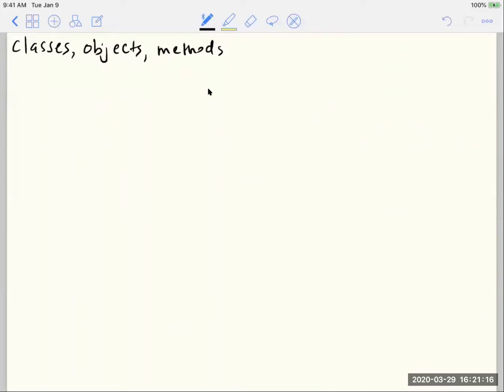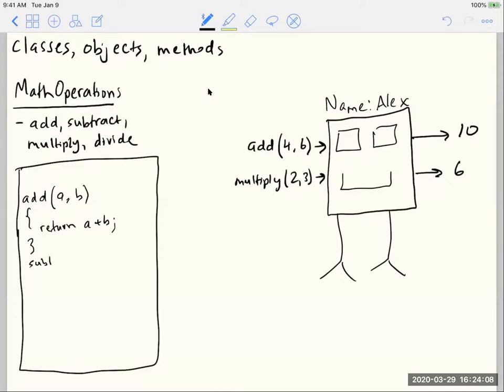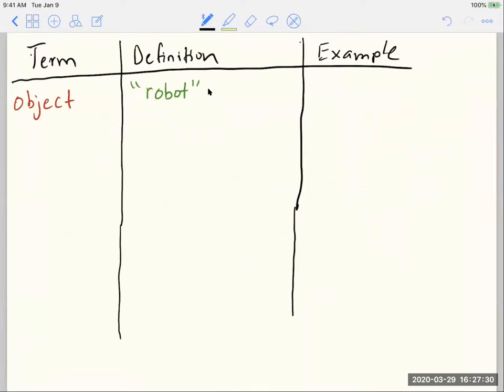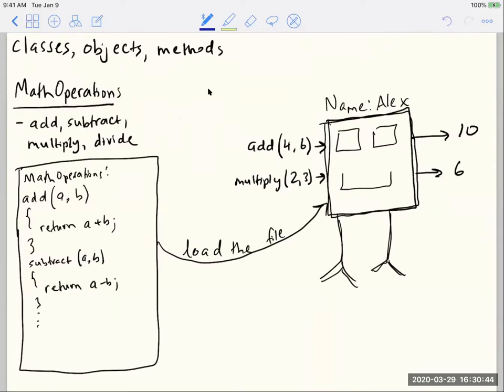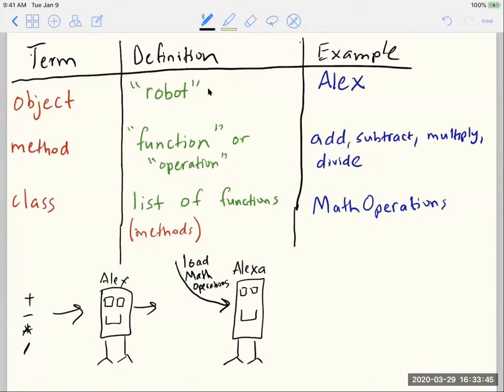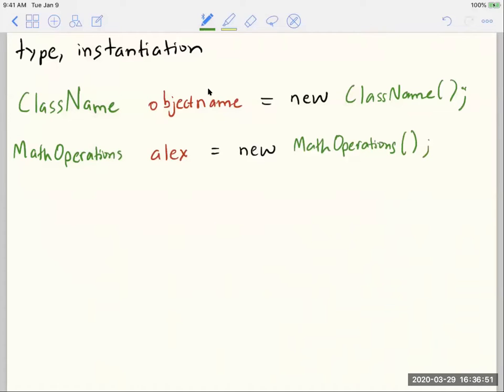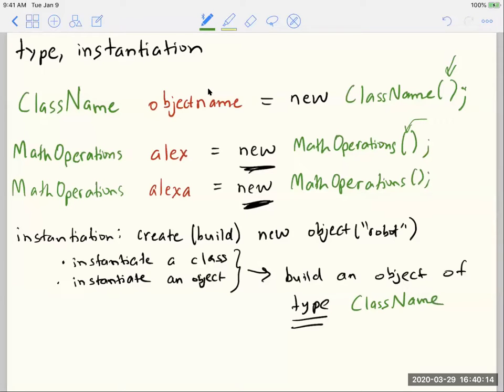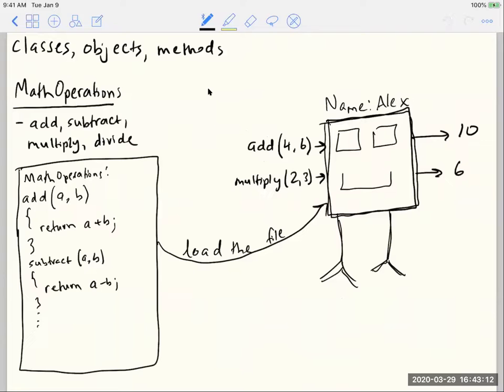Object Oriented Programming: Introduction to Classes, Objects, Methods in Java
Gives a very gentle introduction to classes, objects, and methods for object-oriented program. From a Java perspective, but concepts can be applied to other object-oriented languages.